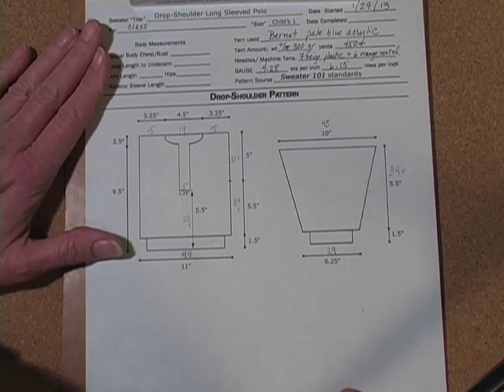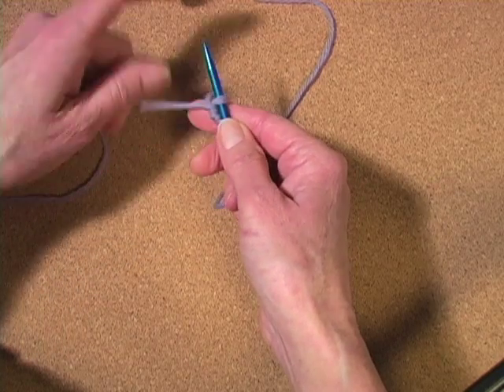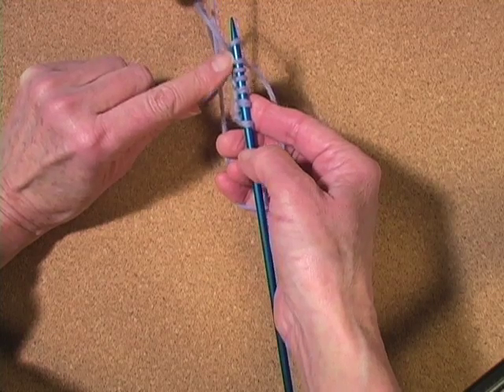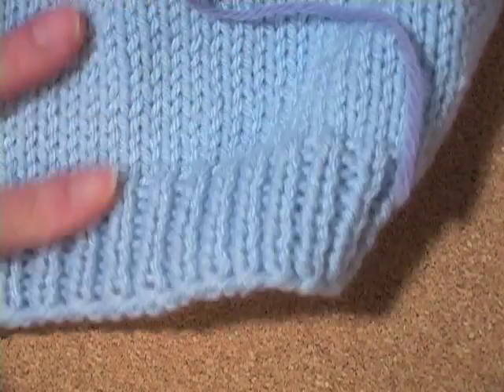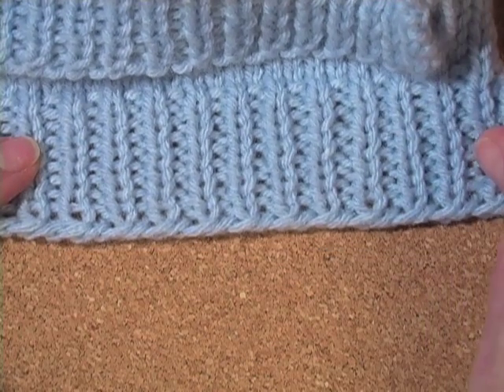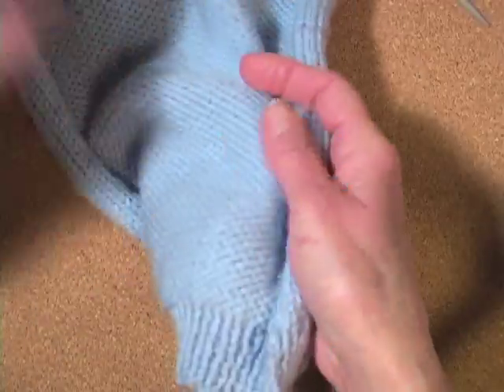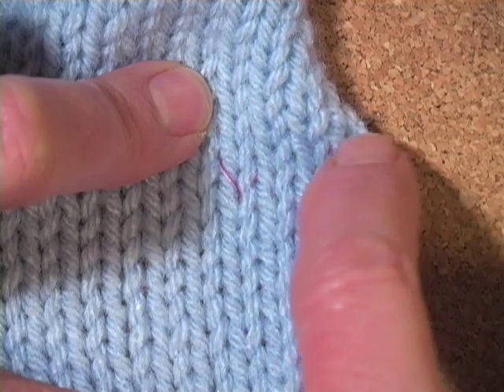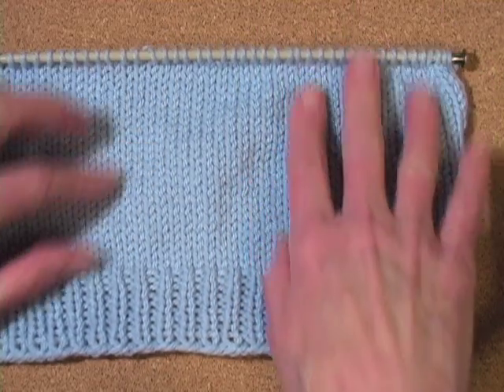How to Make a Sweater Part 3: Time to Cast On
Time to cast on the back of your drop shoulder class sweater. Remember to cast on an odd number of stitches using a long-tail cast-on. The first row is a wrong side row and begins and ends with a purl.